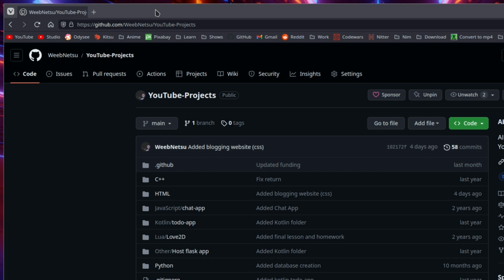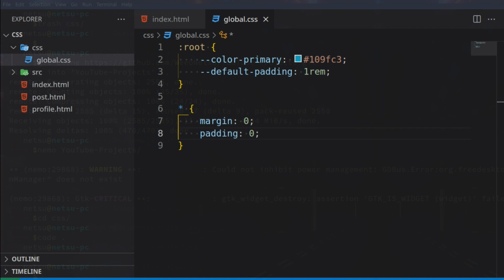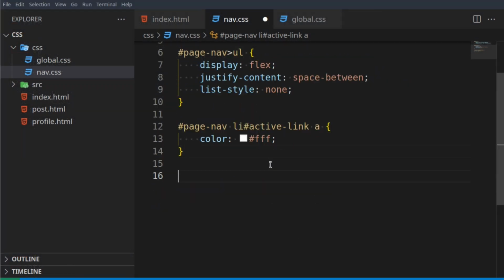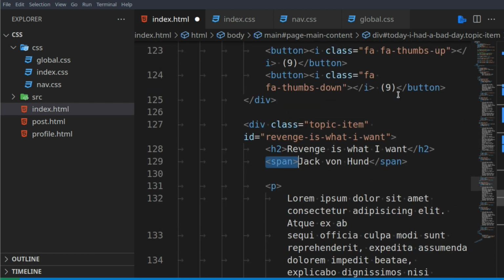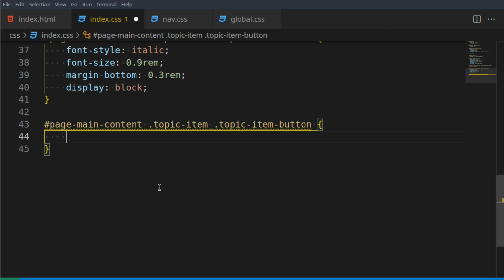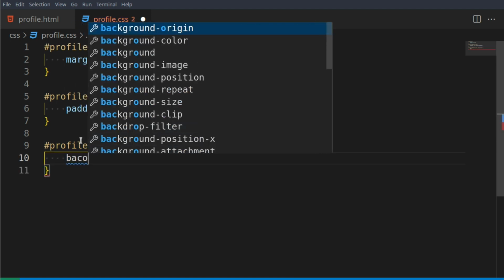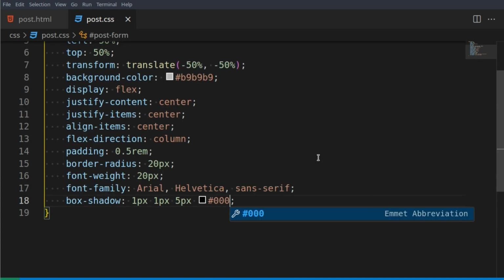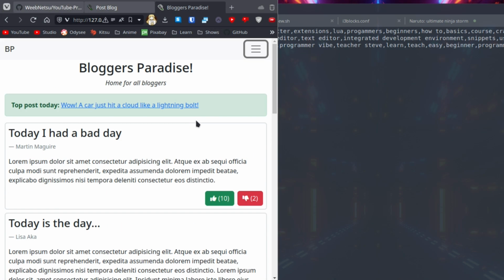Practical CSS [ Designing our Website ] - CSS Tutorial (Part 28)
We will now put the CSS we've learned into a practical use case scenario! We have a website with only HTML, we will add CSS to make it look better and to see how we can apply the CSS we've learned. Whilst I am primarily a backend web developer, I can give you good insight on how to work your frontend (design) web development skills.

Timestamps:
00:00 - Intro
02:04 - Getting the Code
03:27 - Existing Project Overview
04:28 - Global CSS Styles
07:10 - Nav CSS Styles
14:41 - Index CSS Styles
29:28 - Profile CSS Styles
33:30 - Blog CSS Styles
42:59 - Homework
43:18 - Bootstrap VS CSS Example
44:13 - Outro